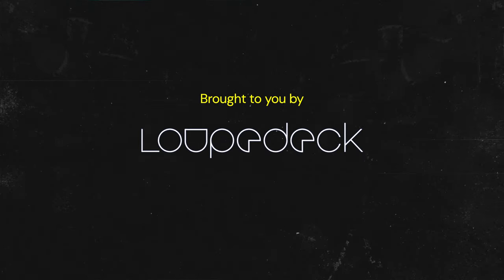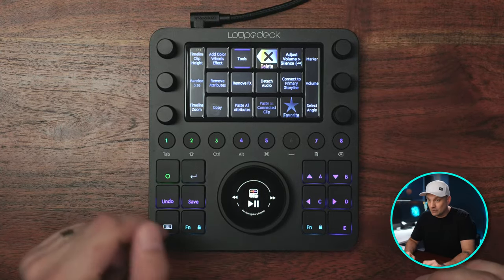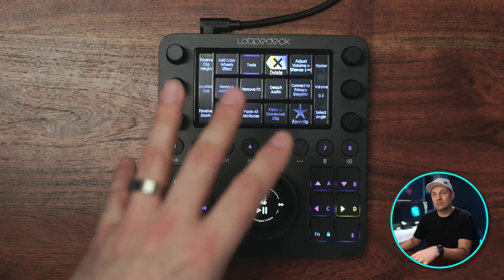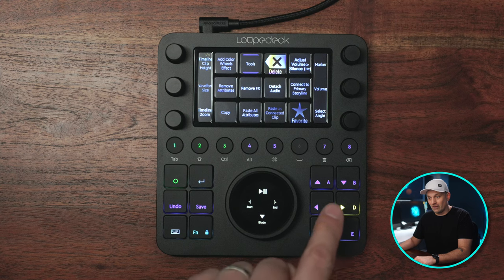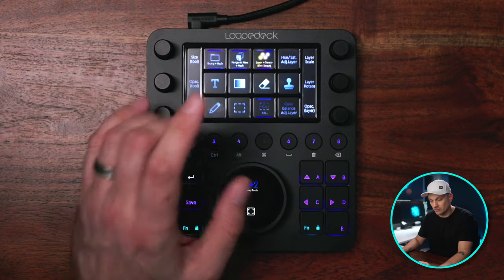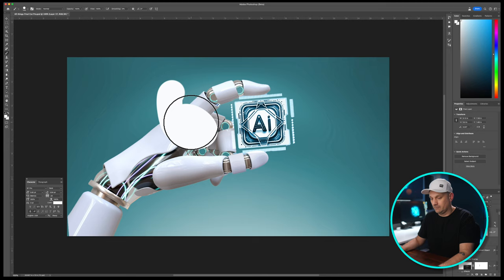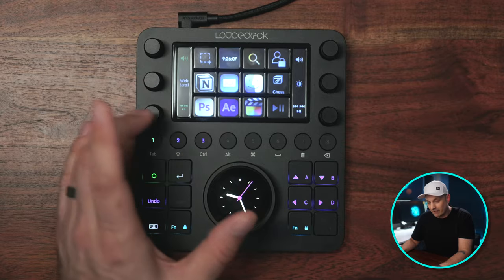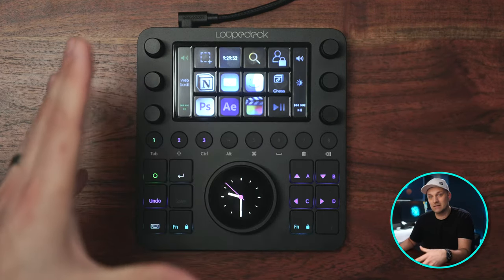I Tried the LOUPEDECK CT